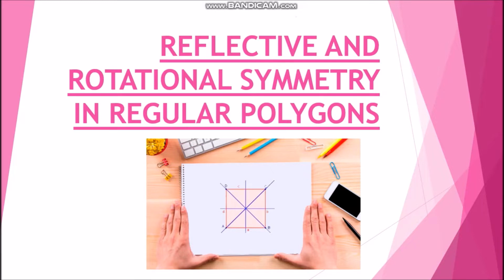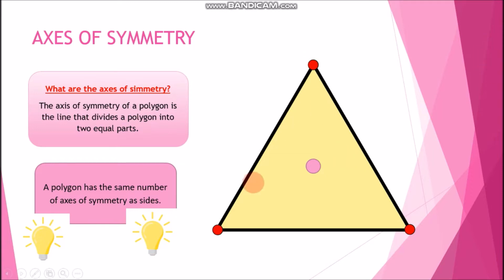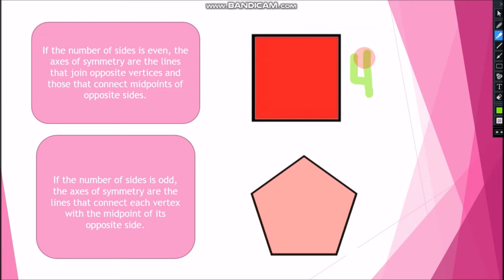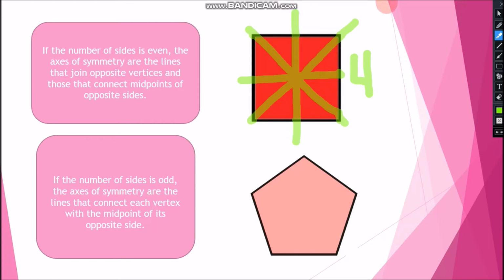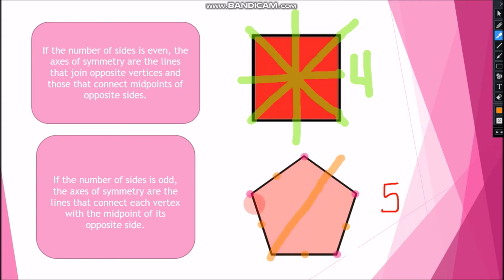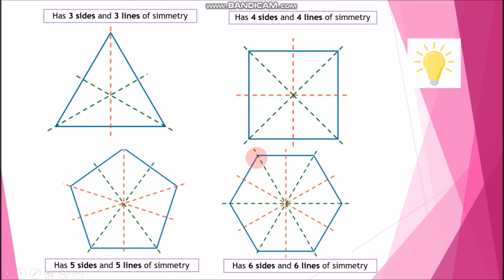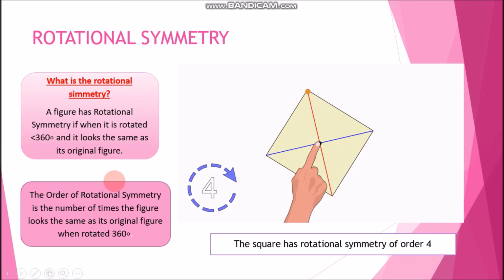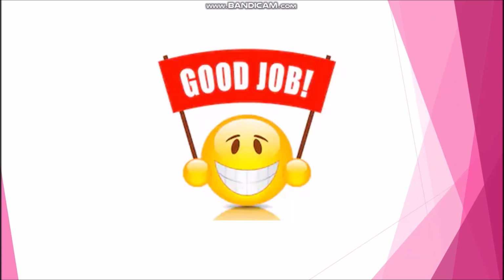Reflective and rotational simmetry in regular polygons